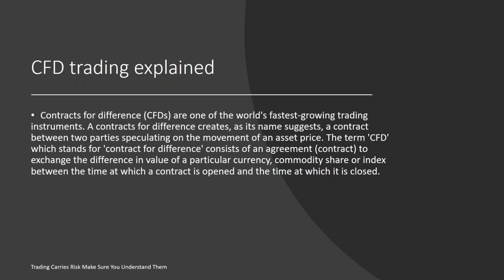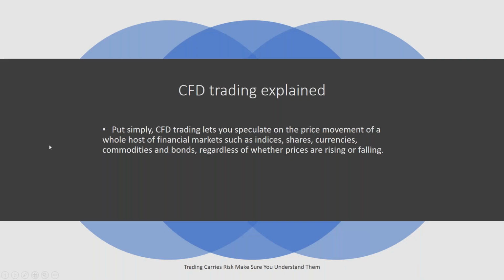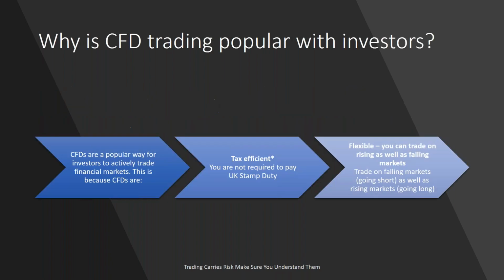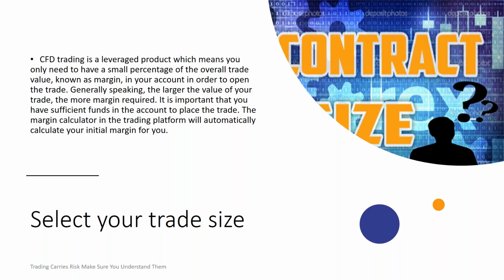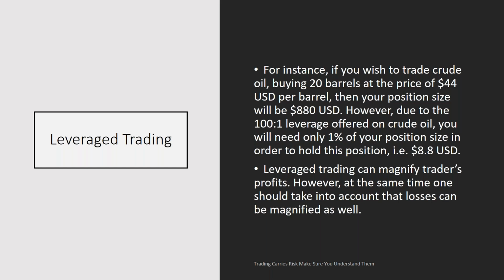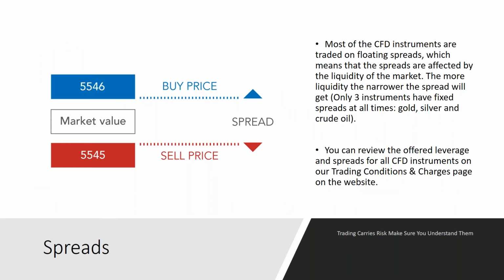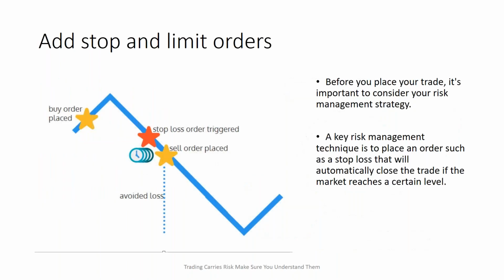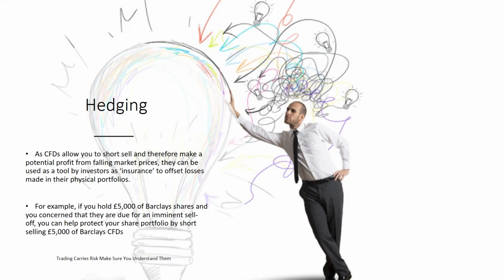Rock The Markets Trading CFD's - Learn The Basics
CFDs or contract for difference is the wave of the future for trading the financial markets.  CFD trading is ideal for investors who want the opportunity to try and make a better return for their money.
Contracts for difference (CFDs) are one of the world's fastest-growing trading instruments. A contracts for difference creates, as its name suggests, a contract between two parties speculating on the movement of an asset price. The term 'CFD' which stands for 'contract for difference' consists of an agreement (contract) to exchange the difference in value of a particular currency, commodity share or index between the time at which a contract is opened and the time at which it is closed.